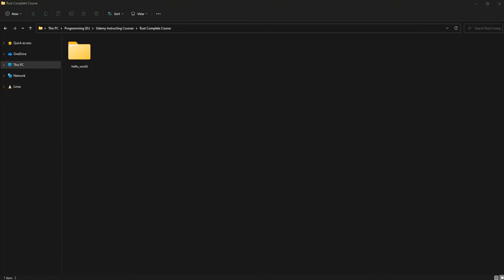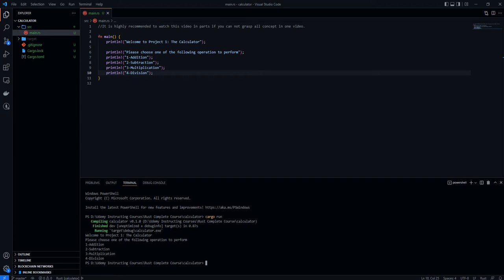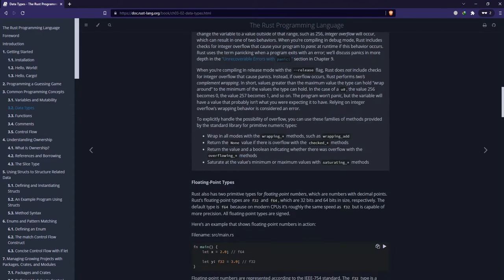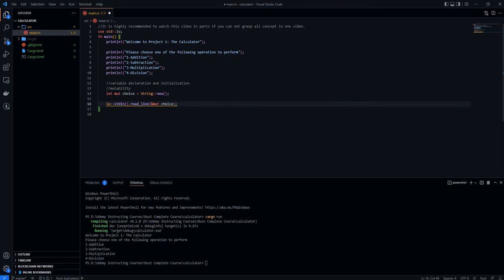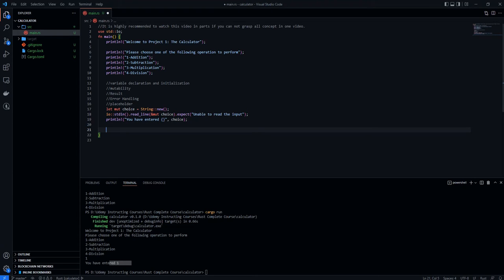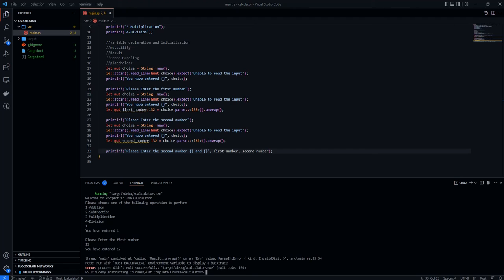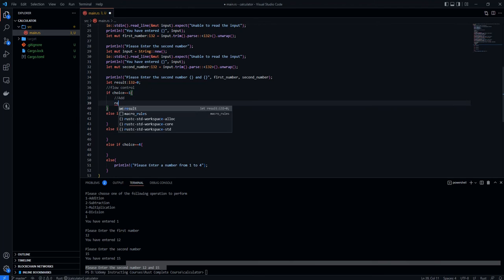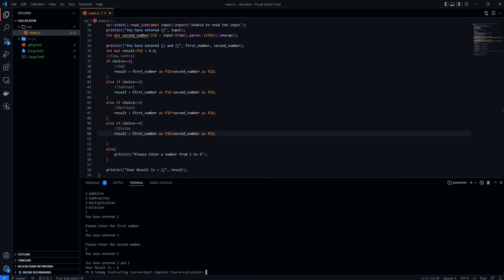Rust Basics - Part 3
In this video we start coding our First Rust program to learn basic data types and IO methods in Rust.